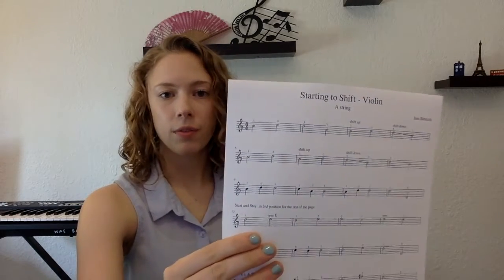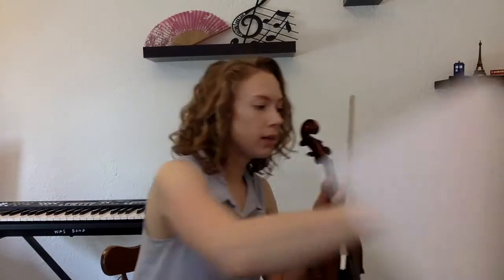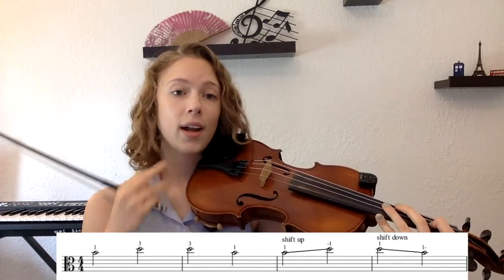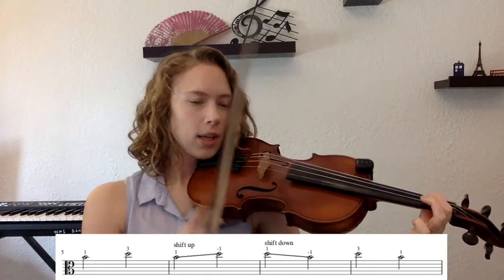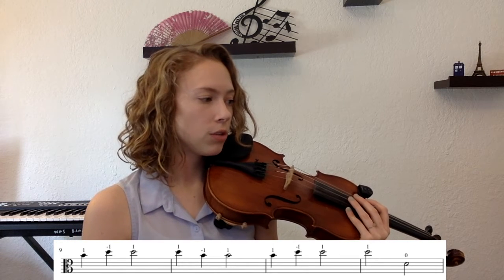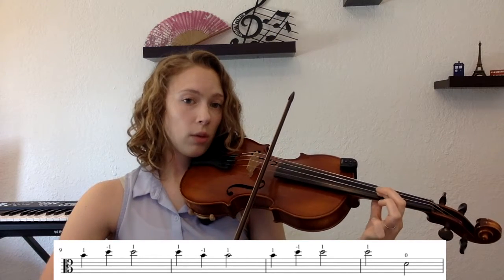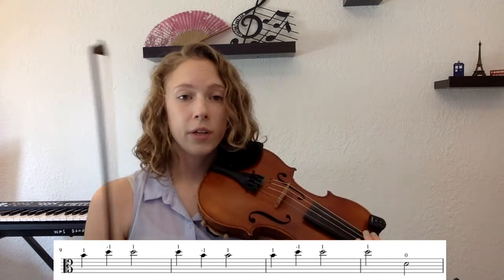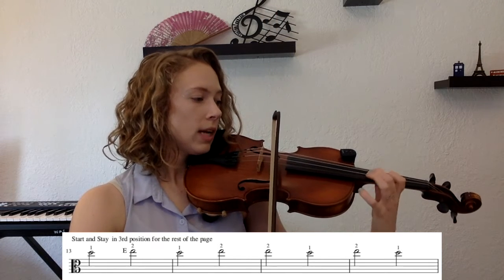Viola Shifting Lesson #2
Follow this video by doing Recording Assignment - Shifting Lesson #2 in BLEND